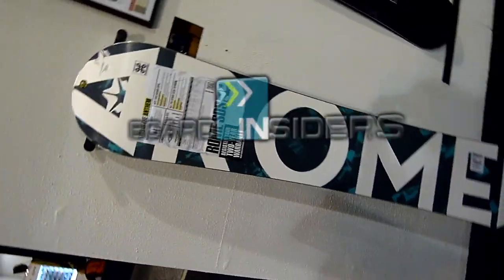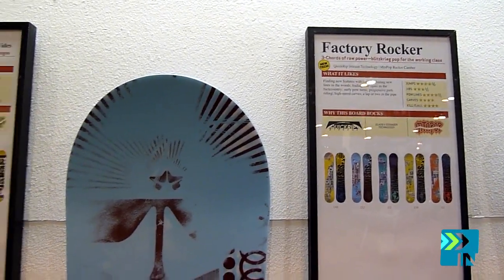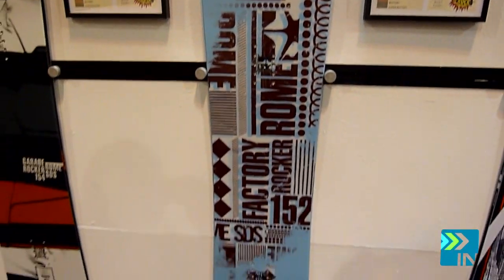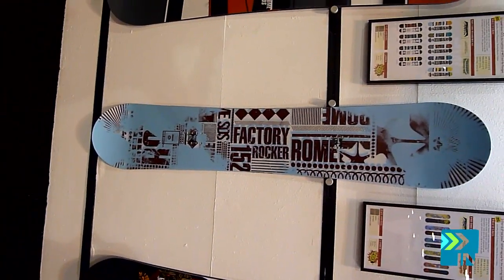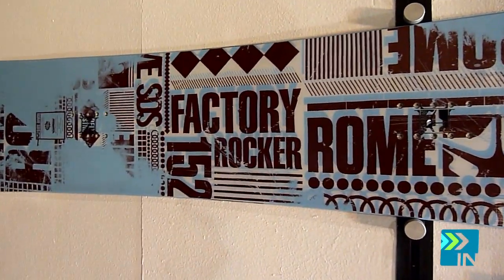Rome Factory Rocker - Mens Snowboard 2012 - Board Insiders